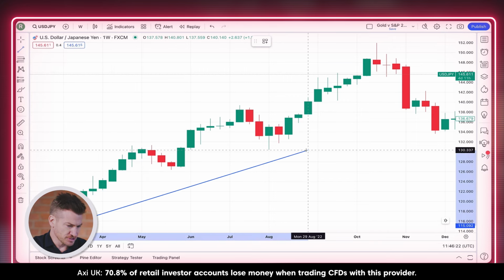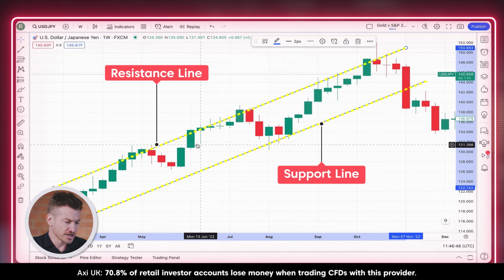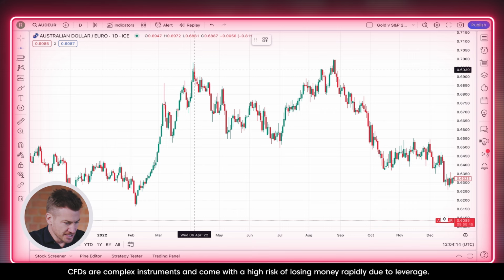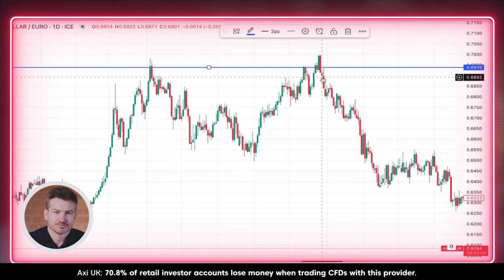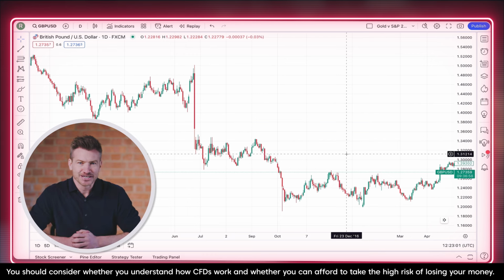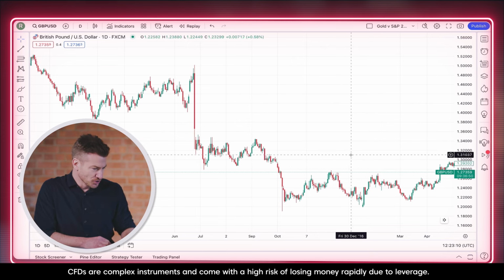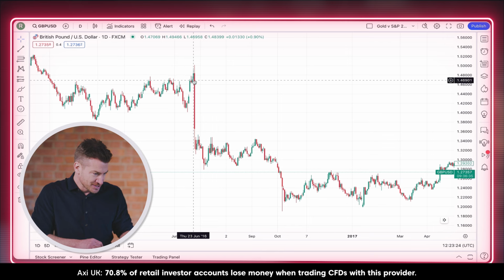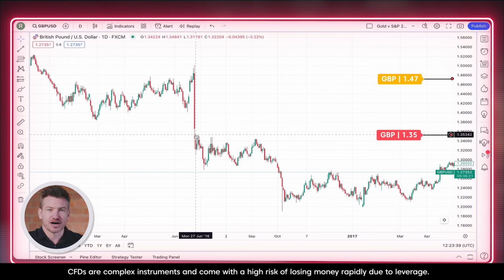Three Best Forex Trading Strategies: Beginner's Guide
It's important to have a strategy before you start trading forex. Here is your guide to three crucial FX trading strategies: Trend trading, Price-action trading and swing trading.

0:00 Intro
0:20 What is forex trading strategy?
0:50 Trend Trading Strategy explained
2:02 Price Action Trading explained
3:29 Swing Trading explained
5:10 Forex Trading during Brexit
Promoted by Axi, a global broker.

CFDs are complex instruments and come with a high risk of losing money rapidly due to leverage. Axi AU&NZ: Consider the PDS and/or TMDs on our website prior to making an investment decision. Axi DFSA: Restricted Speculative Investments (RSIs) are leveraged products which carry a high level of risk. It is possible to lose all of your capital. Axi UK: 70.8% of retail investor accounts lose money when trading CFDs with this provider.* You should consider whether you understand how CFDs work and whether you can afford to take the high risk of losing your money.

*For the 12 months ending 31st March 2024.

Images used are for illustrative purposes only. Data is sourced from third party providers.

It is not to be construed as a recommendation; or an offer to buy or sell; or the solicitation of an offer to buy or sell any security, financial product, or instrument; or to participate in any trading strategy.
It has been prepared without taking your objectives, financial situation and needs into account.

Any references to past performance and forecasts are not reliable indicators of future results. Axi makes no representation and assumes no liability with regard to the accuracy and completeness of the content in this publication.
Viewers should seek their own advice.
If you don’t have a Forex trading strategy in place, this is the video for you!

I’m going to give you three strategies that will be pivotal for those starting their trading journey!

An FX trading strategy is the template of rules that guide when you enter and exit trades. However simple or complex it is, the right strategy brings consistency and discipline to your trading. As a beginner, it's crucial to start with a simple but effective strategy that is easy to follow. Remember, the goal is to learn and grow, not to overwhelm yourself. Here are three strategies to get you started.

The essence of this strategy is captured in the adage, "the trend is your friend." It involves identifying the direction of the market trend and making trades in the same direction with the expectation that the price action will continue.